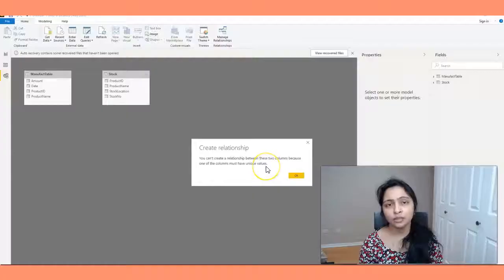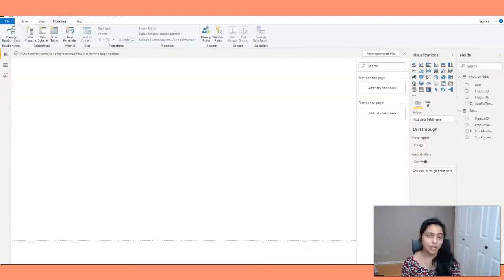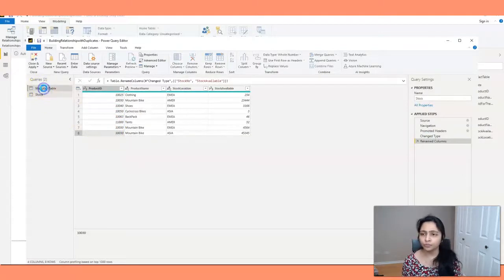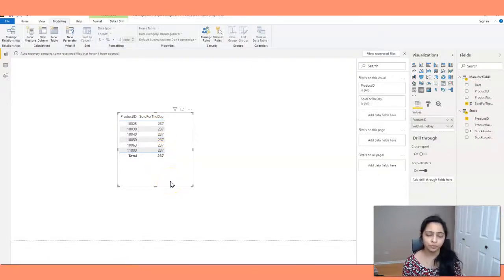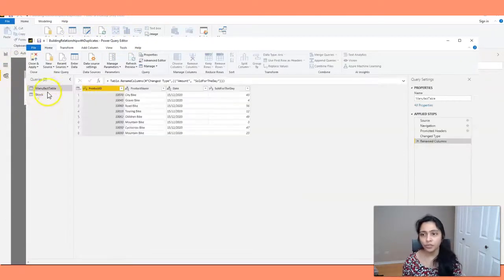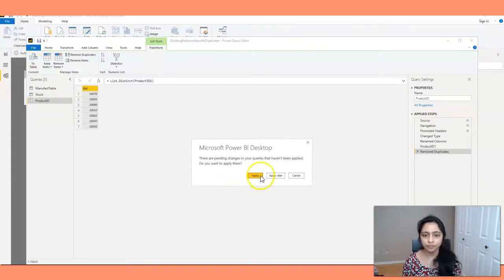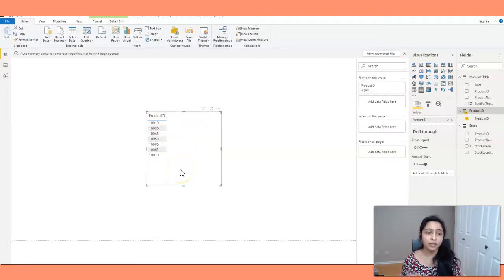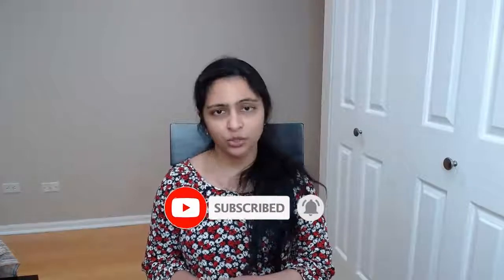Building Relationships with Duplicate Values | Power BI for beginners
PowerPivot and Power BI Desktop only allow the creation of relationships between tables when one of columns forming the relationship does not have duplicate values.

In order to relate these two tables to one another, what we need is a third table with all distinct values from both tables. In this tutorial we will show you how to do just that.